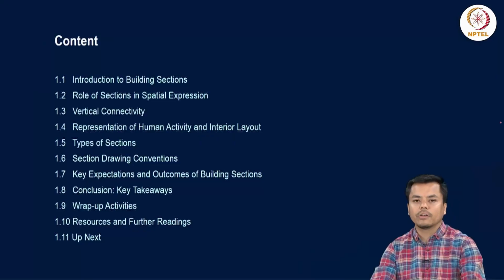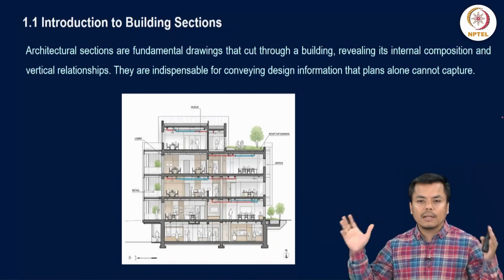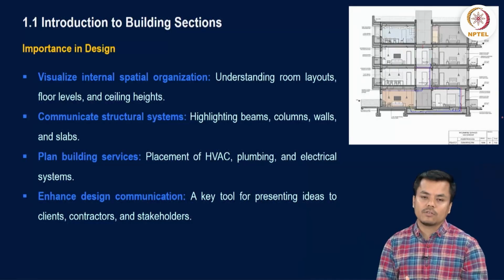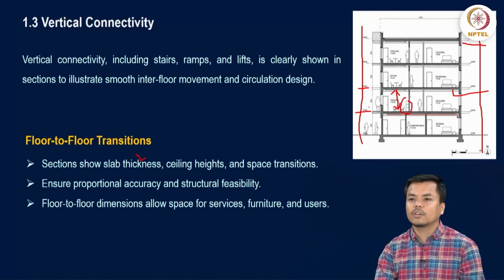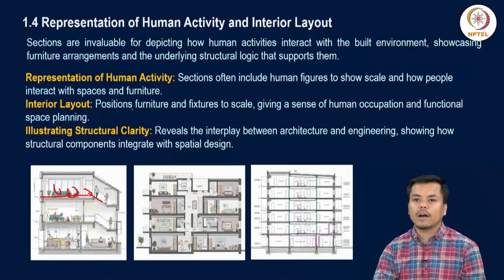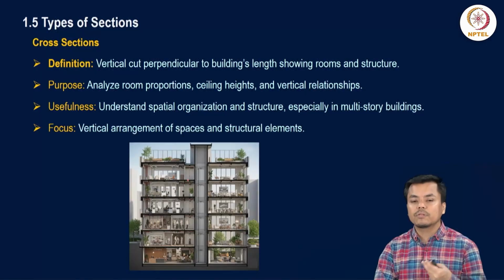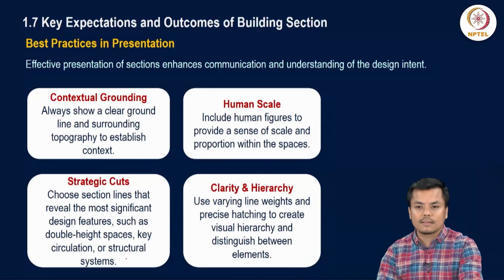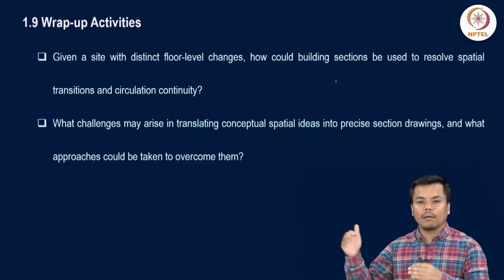PREPARING BUILDING SECTIONS